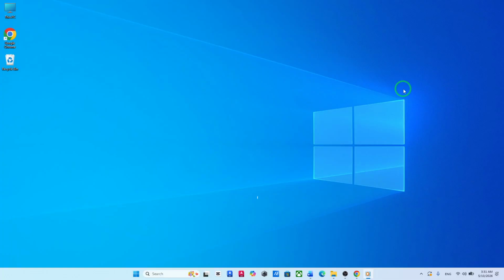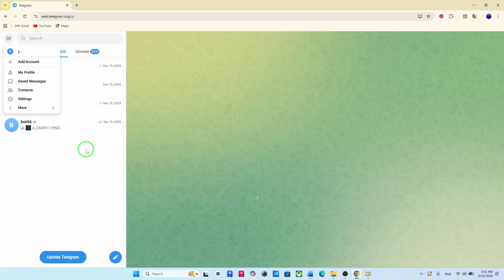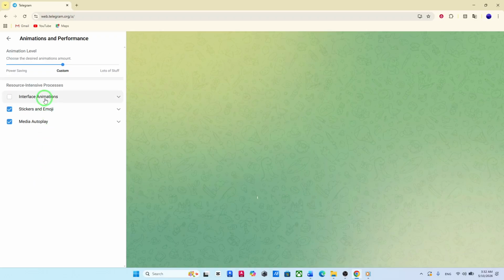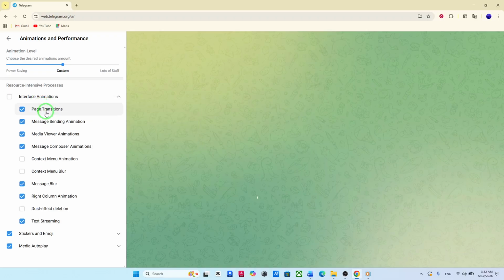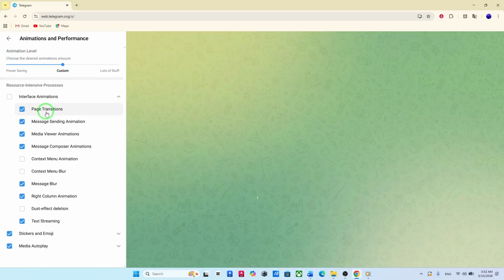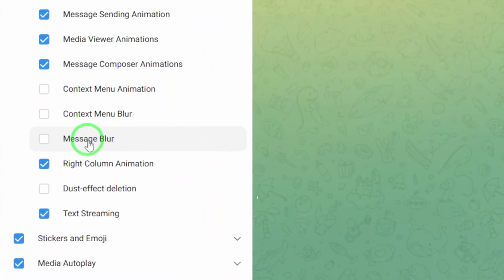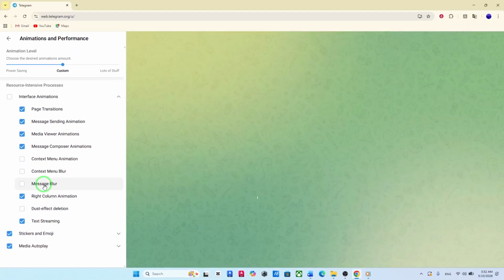How To Disable Message Blur On Telegram Web On PC (New Update)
Learn how to disable message blur on Telegram Web on PC with the latest update.

This quick guide shows you where to find the setting and turn it off for a clearer messaging experience.

1. Open Telegram Web

2. Click on the three lines at the left top corner

3. Enter to Settings, then Animations and Performance

4. From Interface Animations, disable Message Blur-
Timeline:
00:00 Start
00:12 How to do it
01:05 End